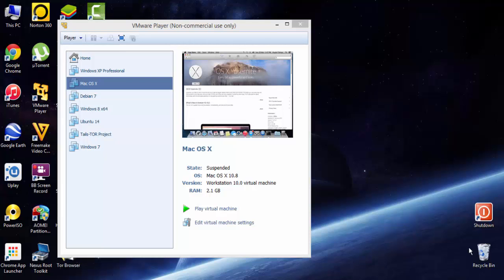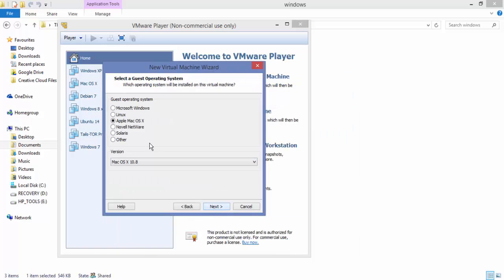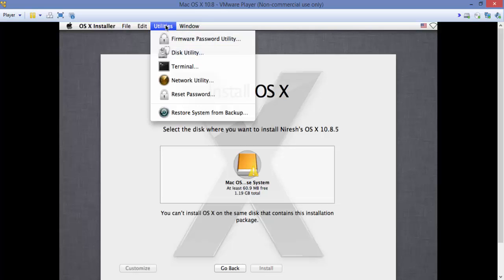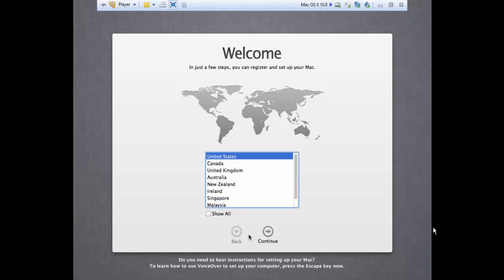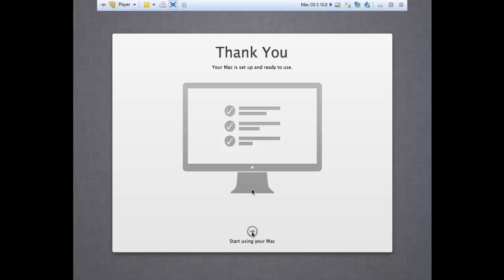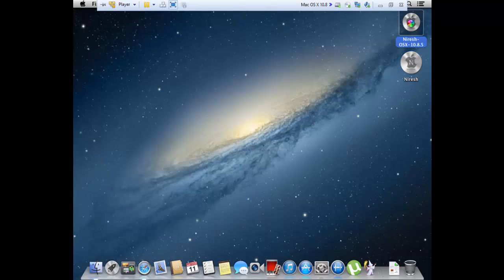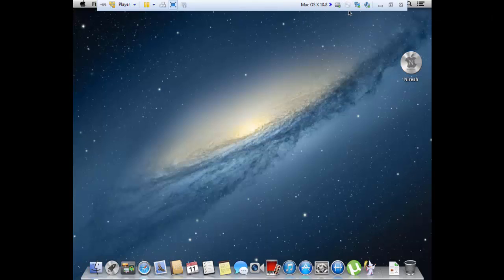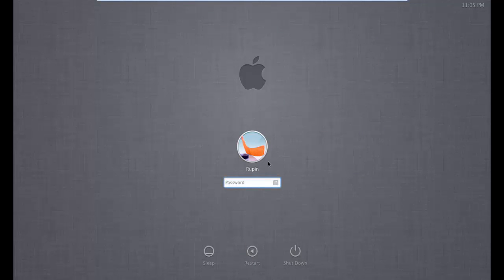How to run Mac OS X in Windows using VMware Player ( No Torrents)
Google Drive Download Link -- 4GB file Please ensure stable internet before starting Download

I have given Mac OS X 10.8 iso file but it is easily upgradable to the current mac version through the app store. Remember to change mac version to 10.9 in Vmware Settings. Ask in comments if you don't know how.

If u get stuck and it asks for a username and password
Username: root
Password : niresh

Google Drive will warn you for viruses but that is only because it can't scan such a big file so don't worry and go ahead and download it.